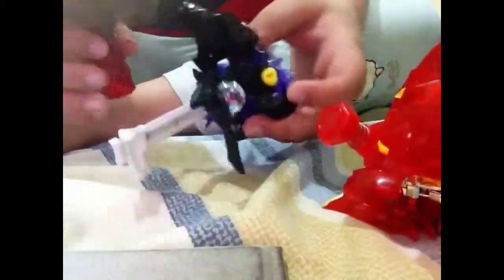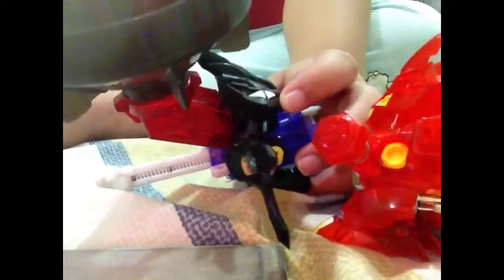CrossFight B-Daman Review : Tornado Magazine